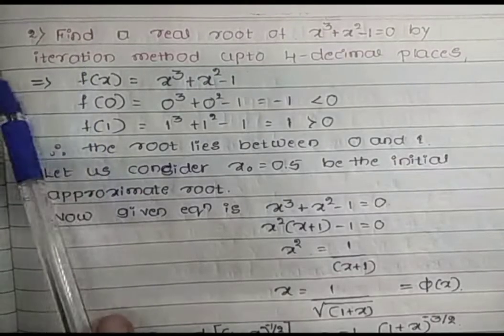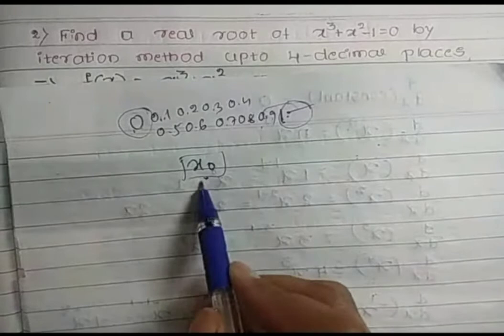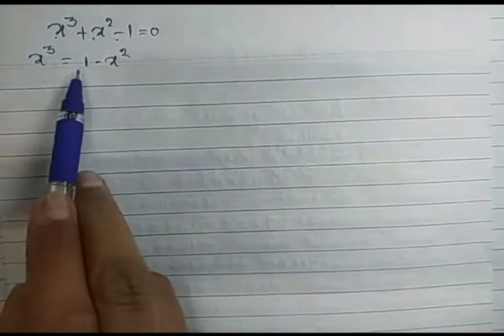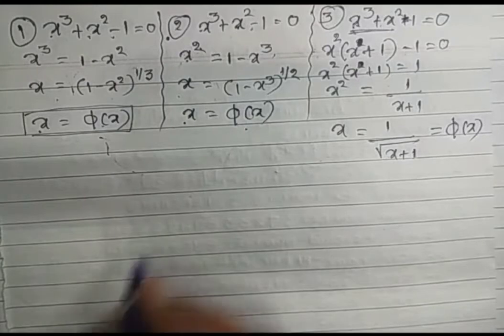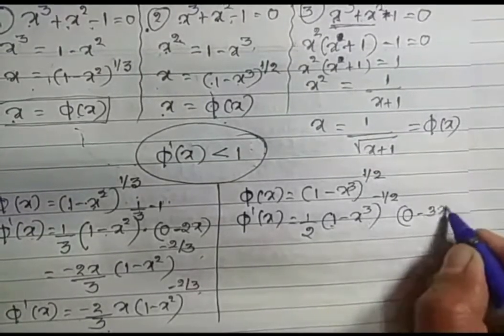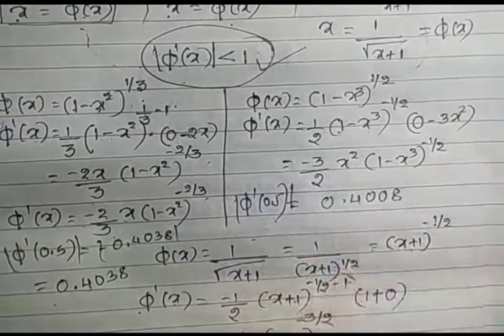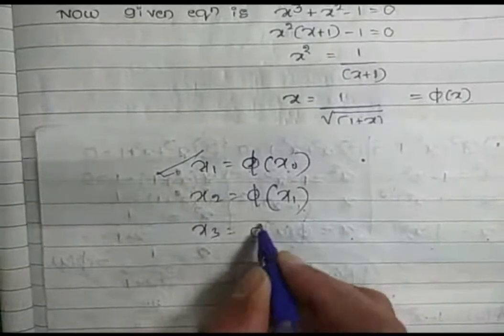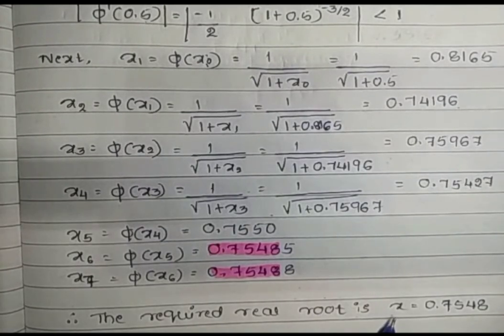Ex-2: Iteration Method